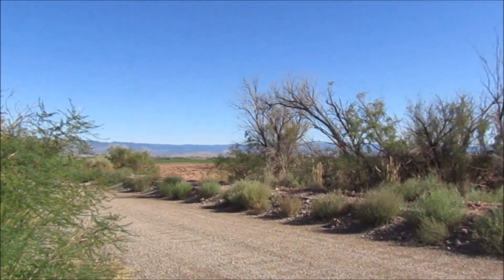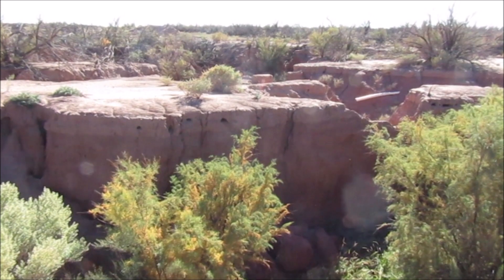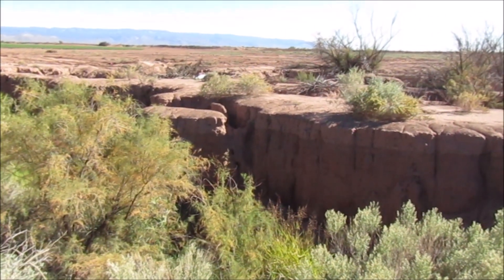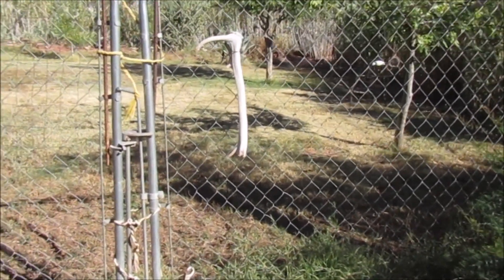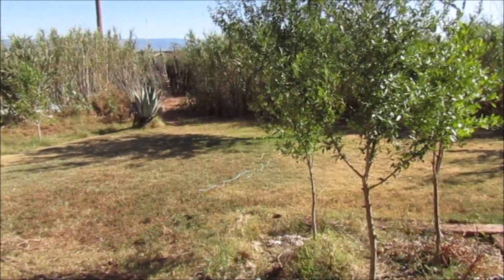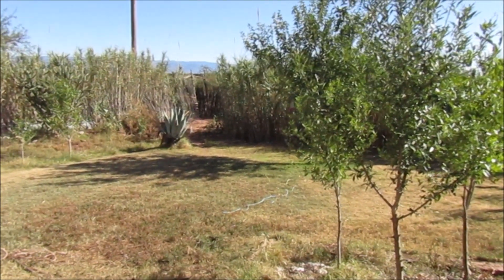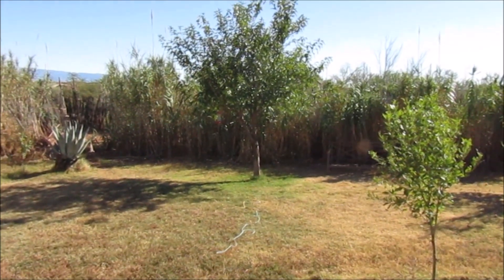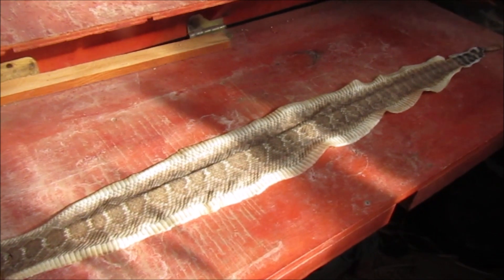Rattlesnake dens are getting covered up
With the dens getting covered up will they come to our place looking for a winter home.